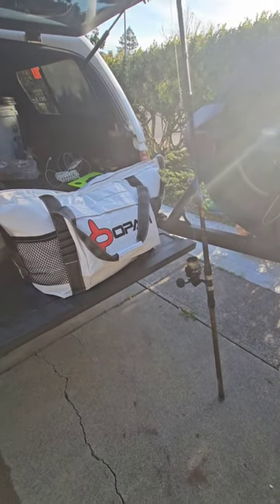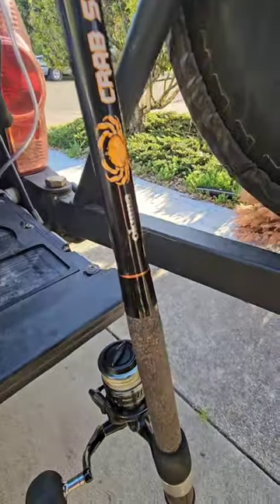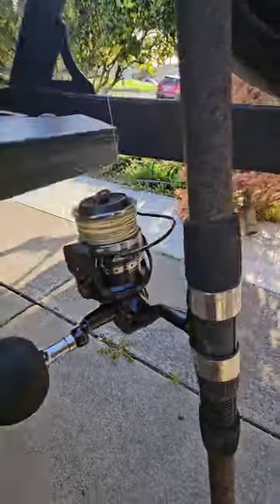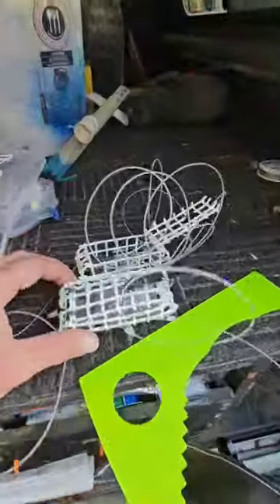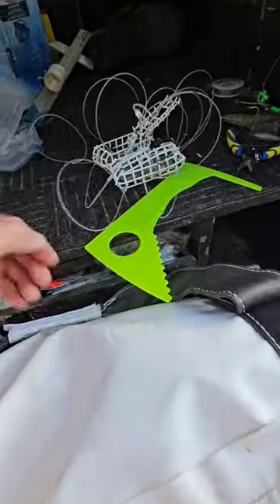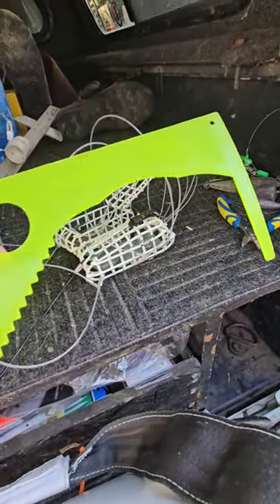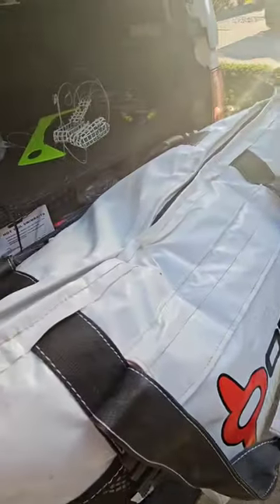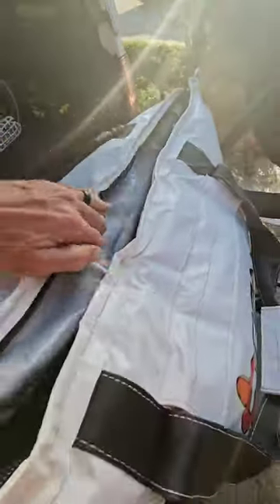Dungeness Crab Snaring Breakdown.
Check out the set up I use for Dungeness Crab Snaring on the Sonoma Coast of California

Rod Reel combo
    Okuma crab Snare Special
    Okuma Cedros 8000

Opah  Fathom 3 Coolr Bag

Vivid Snares
     Gauge Buster Gauge
     Lead free Snares